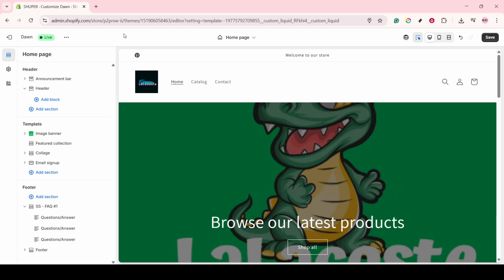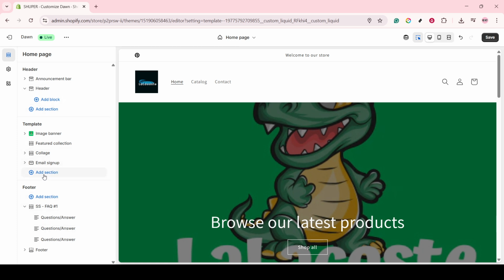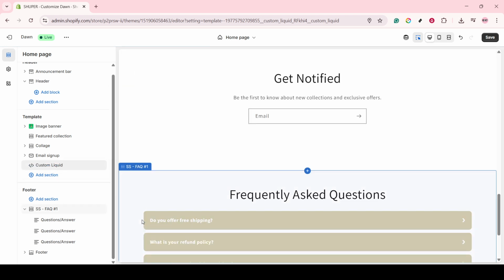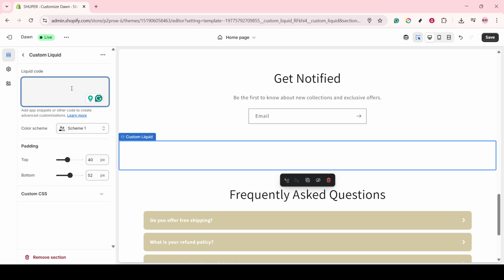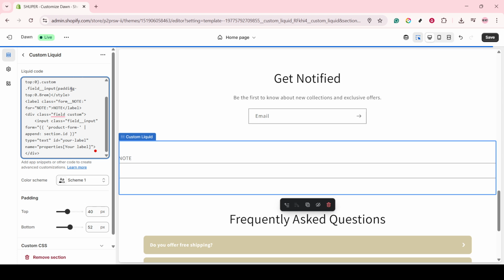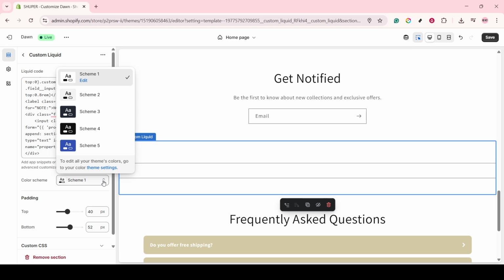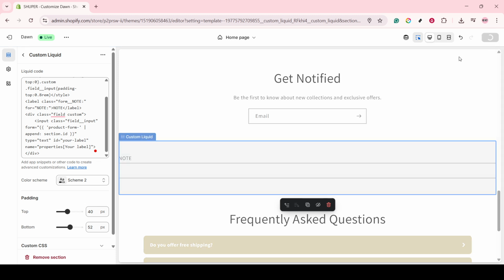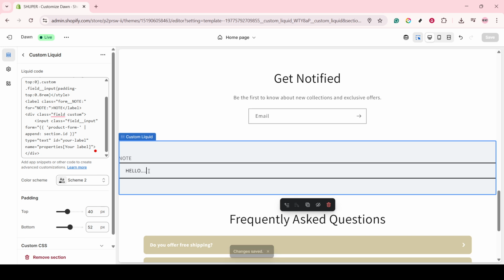How to add note fields to products in Shopify [2025 Easy Guide]